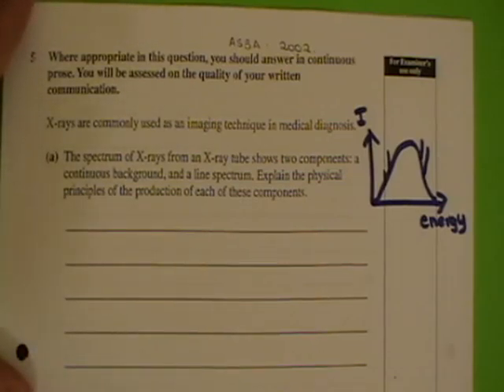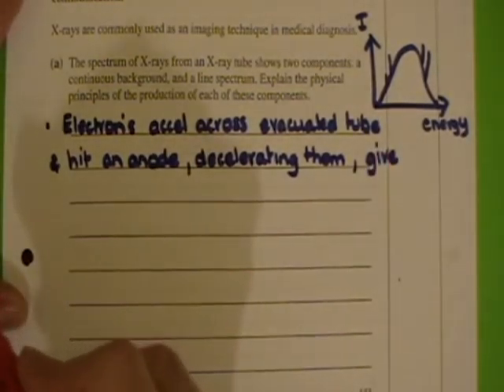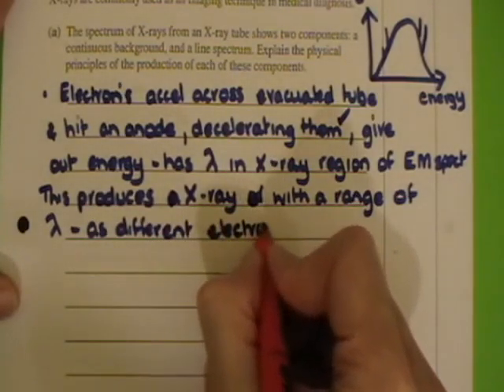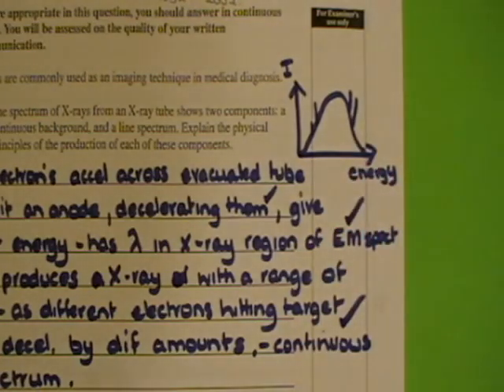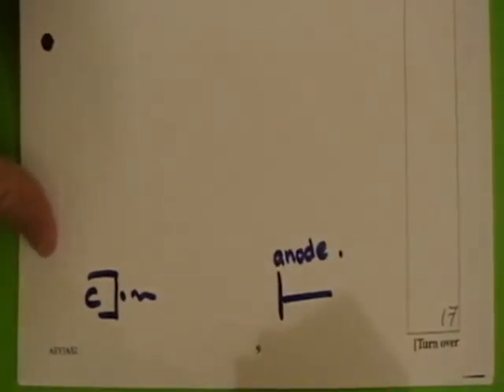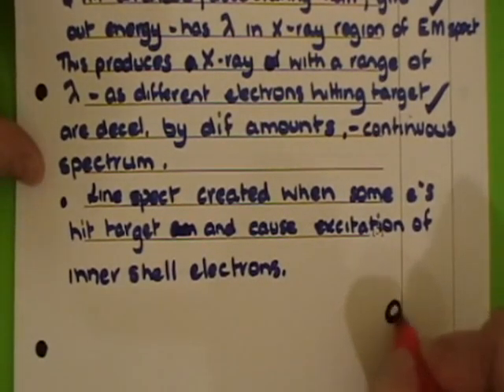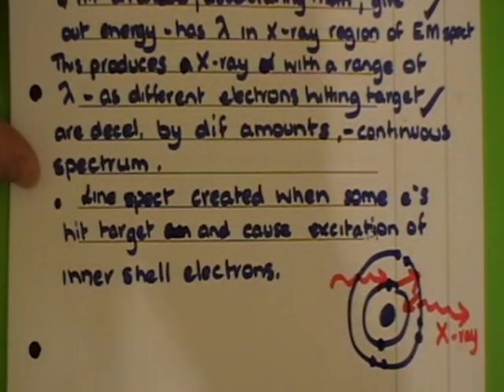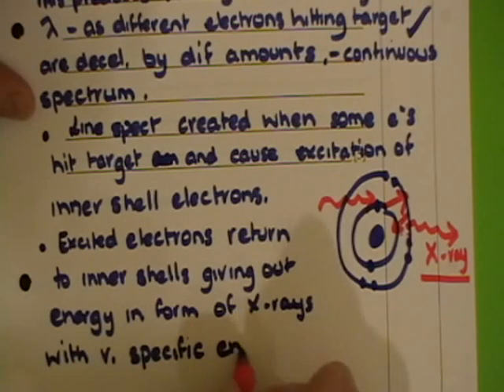ASphysics_AS2Medical_p.p.quC_Jun02_qu5(a).wmv